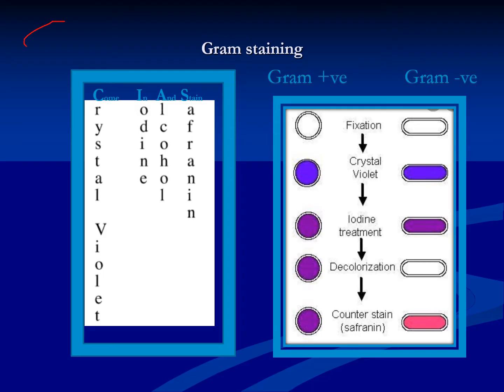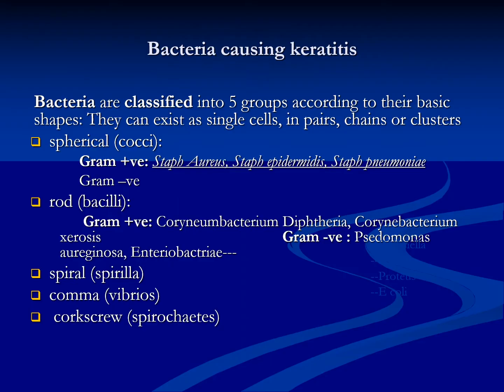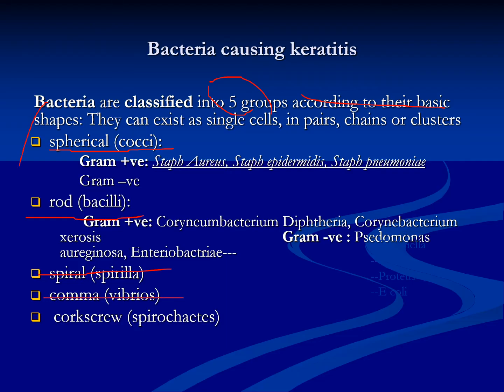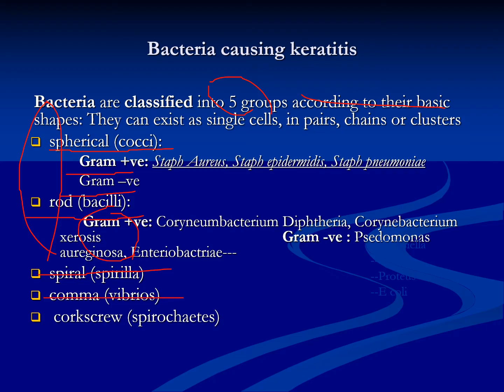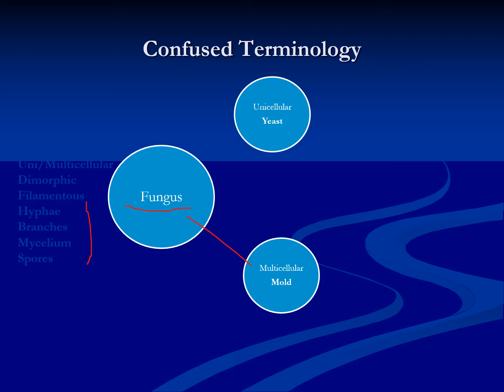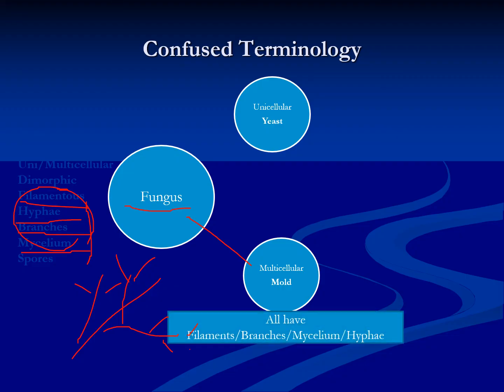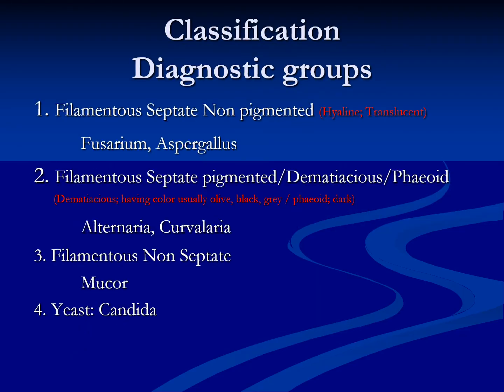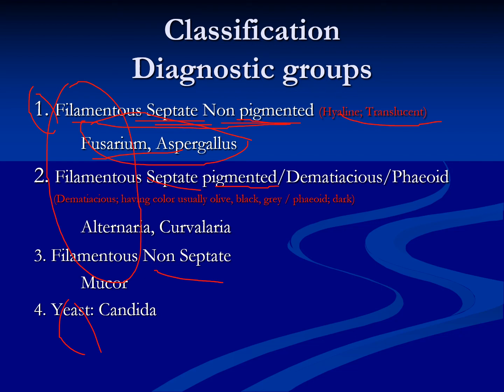TOACS 013 infective keratitis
Classification if bacteria and fungi and gram staing steps